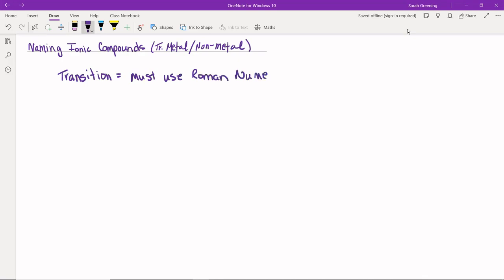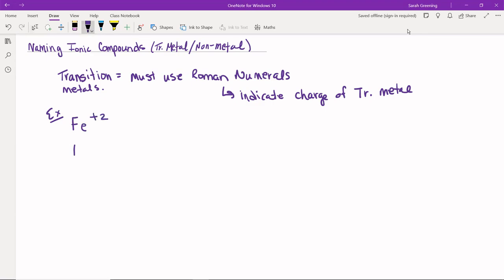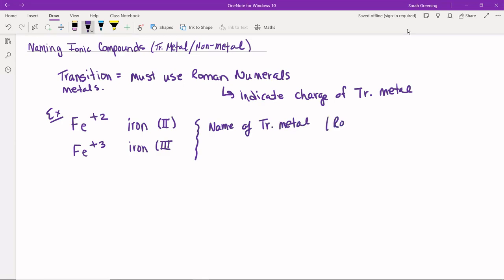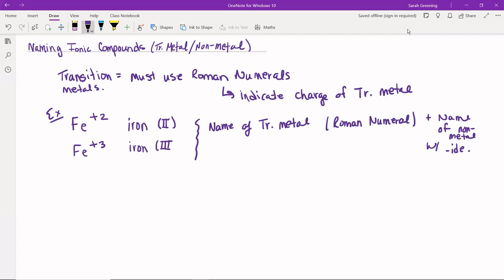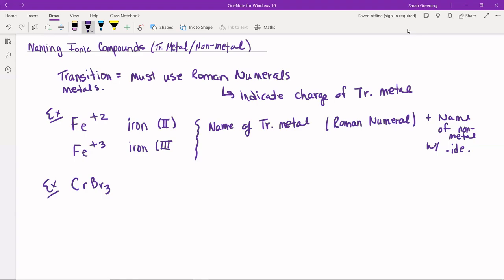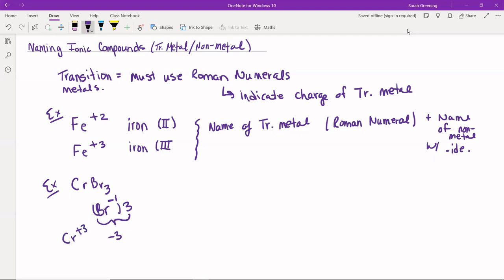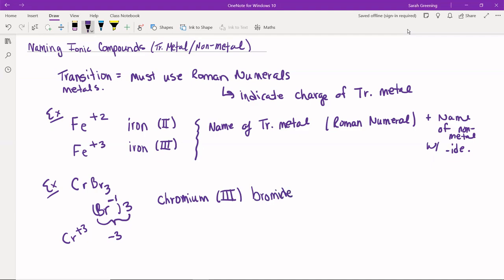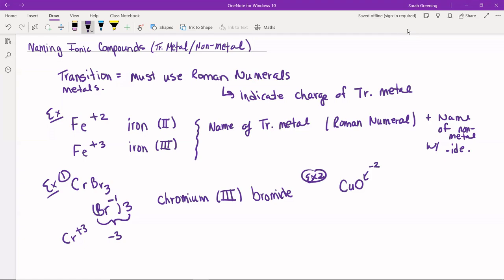Naming ionic compounds (Transition metal and non metal)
In this video we learn to name ionic compounds comprising a transition metal and a non-metal.

If you see a transition metal, think "roman numerals"!